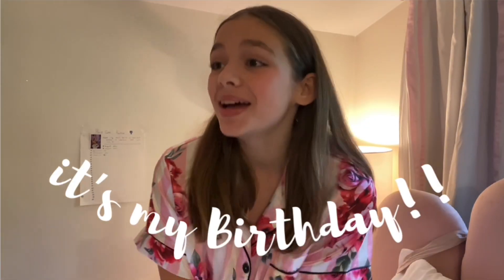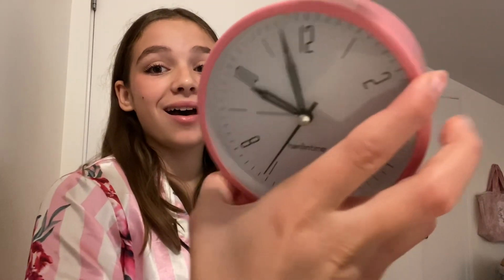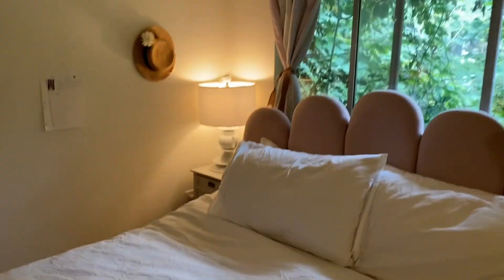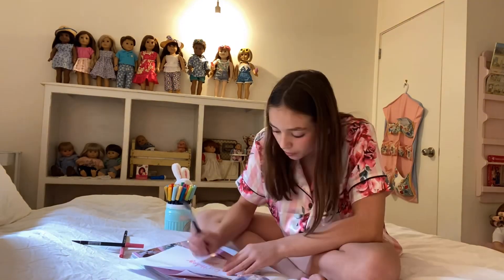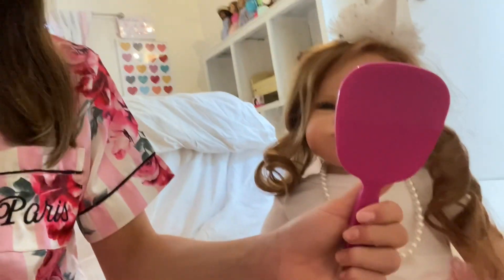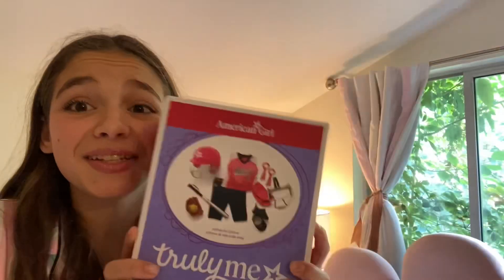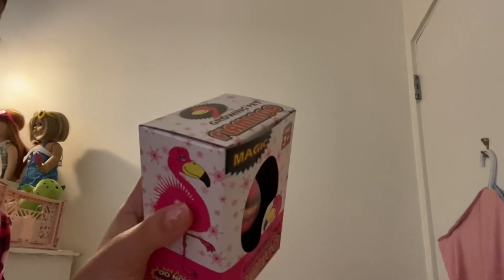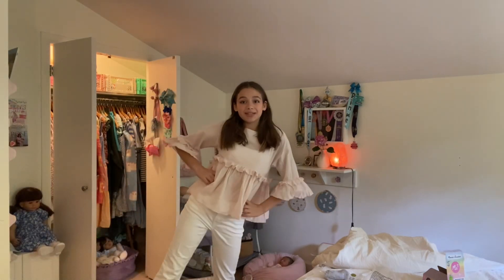Vlog 104: it’s my 13th Birthday! 🎂 💕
Remember, Do what you love!